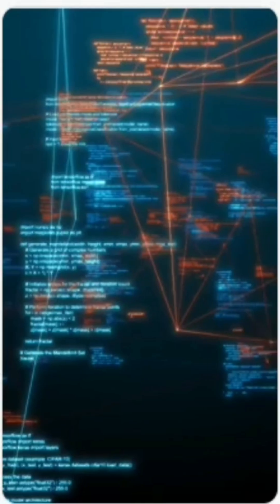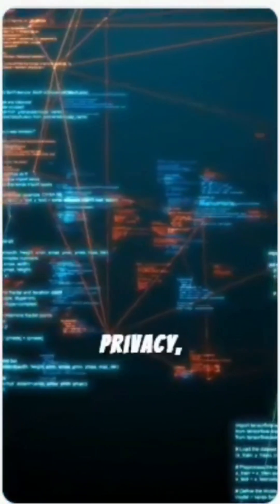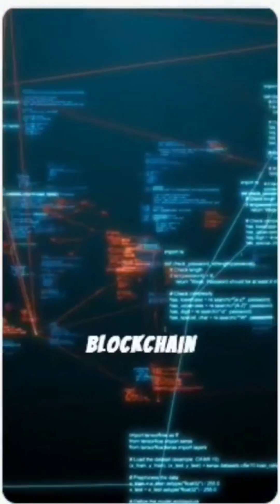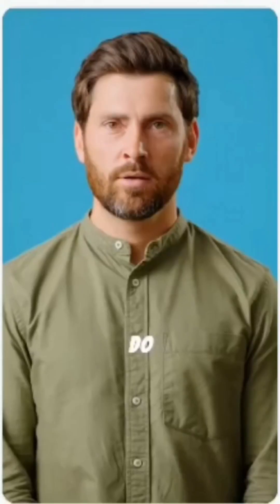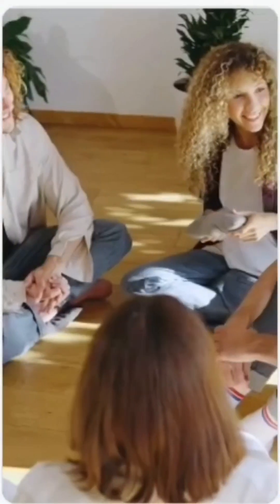ZEN Coin: The Future of Privacy & Scalability | Price Prediction & Investment Insights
🔍 Exploring ZEN Coin (Horizen) – A Privacy-Focused Blockchain Revolution!

In this video, we dive deep into ZEN Coin, the native token of Horizen, a cutting-edge blockchain built for privacy, security, and scalability. Learn about its technology, roadmap, investment potential, and price predictions for the future!

🚀 Don’t miss out on this powerful blockchain project!

📢 Follow Mukhlis Trading Academy for More Insights!